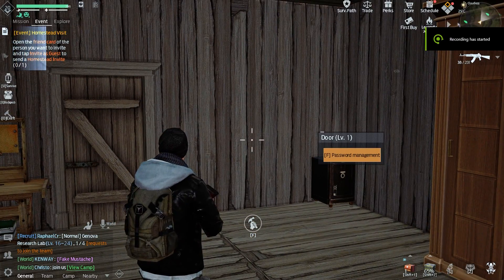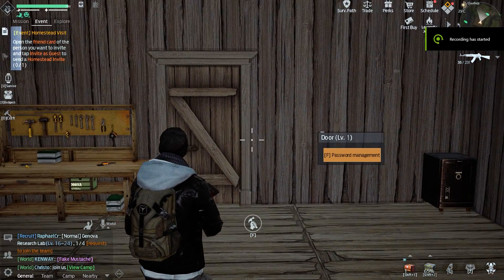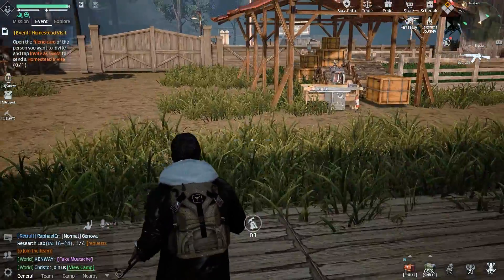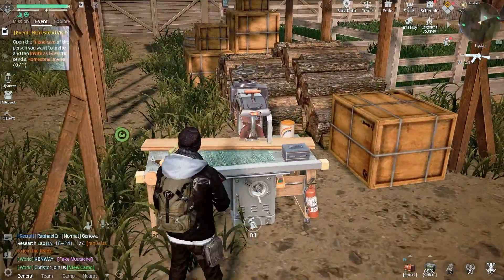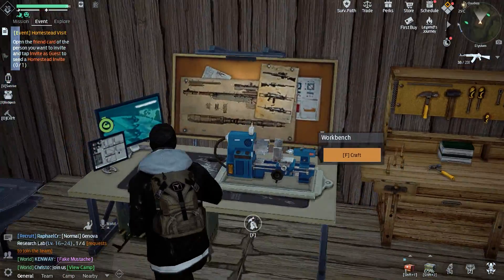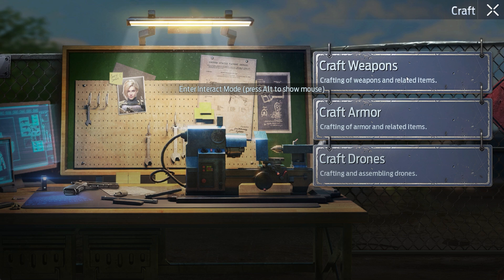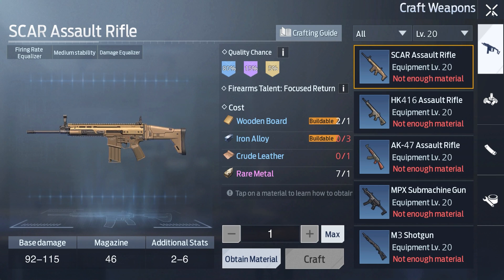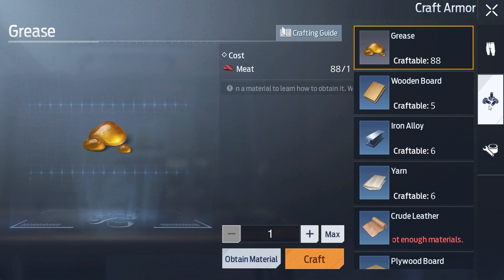How To Craft Wooden Boards In Undawn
Just a quick guide showing you How To Craft Wooden Boards In Undawn